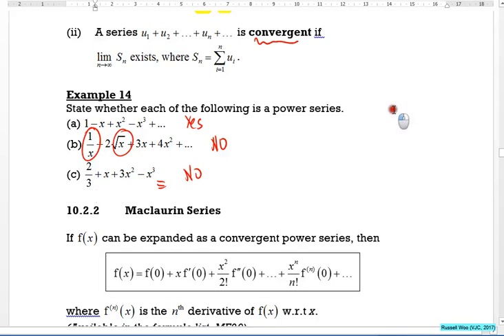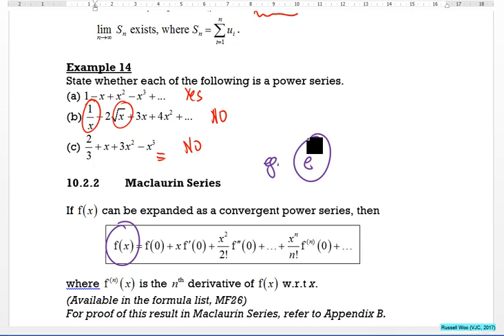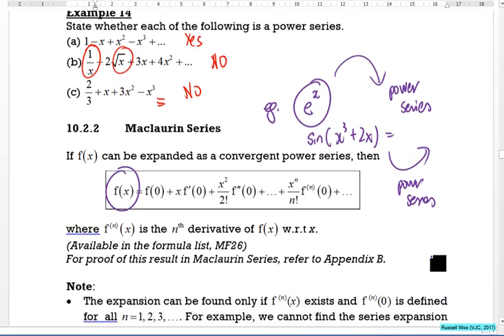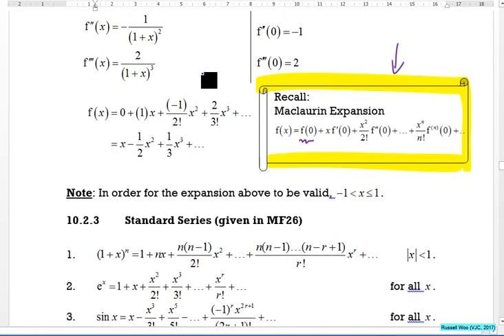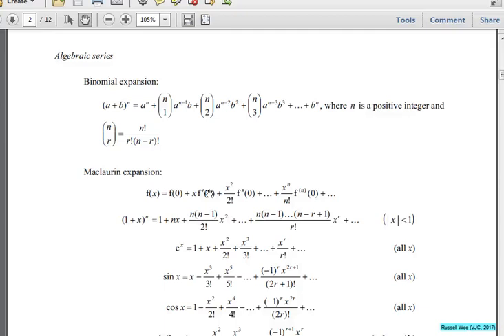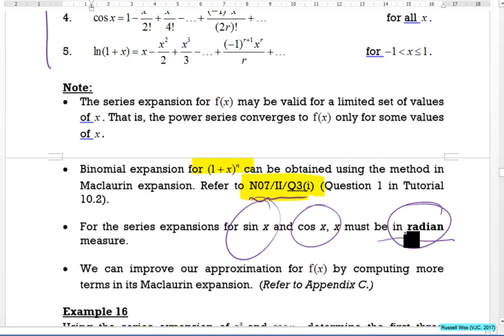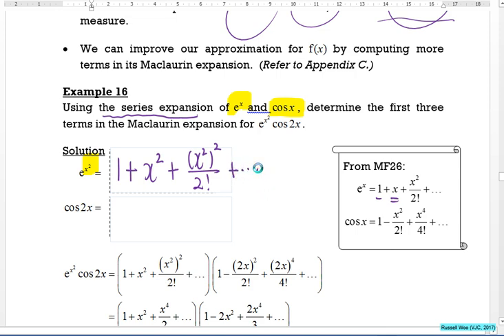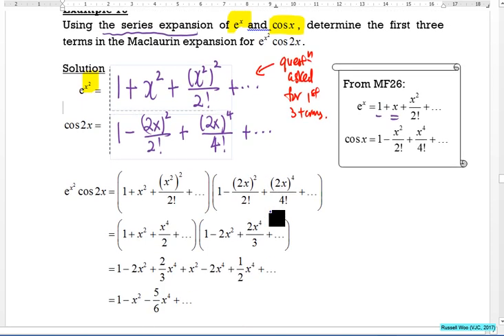Chap 10 Series Expansion Part 06 Maclaurins Series till Eg 16